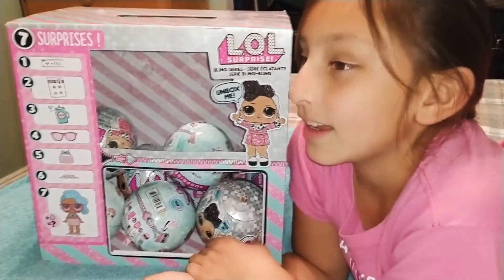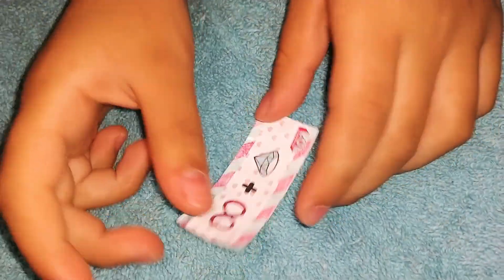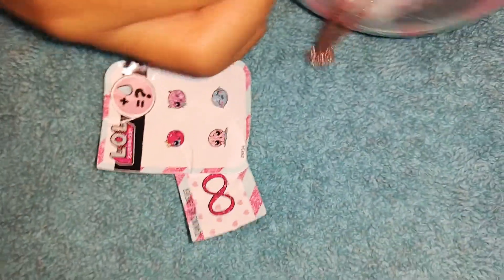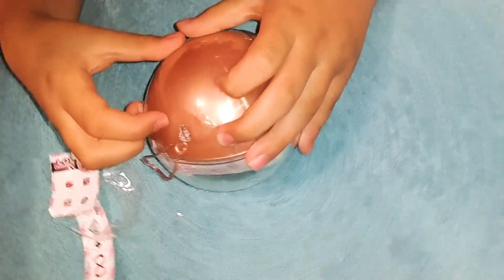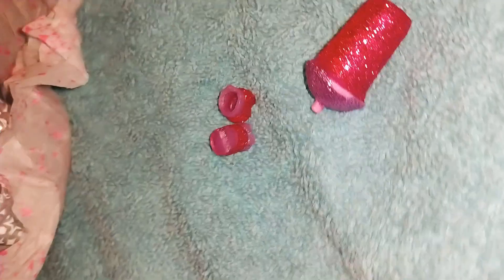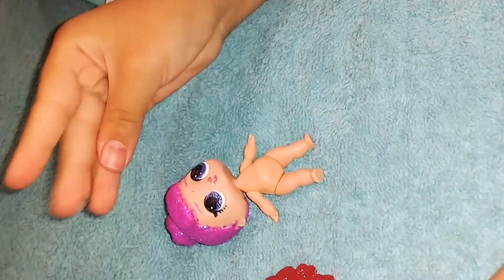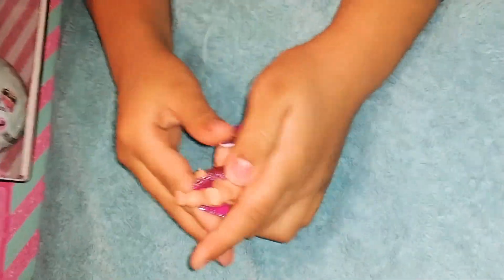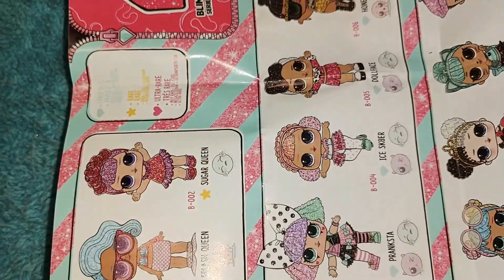LOL Glitter Surprise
Super Cute Gotta See!